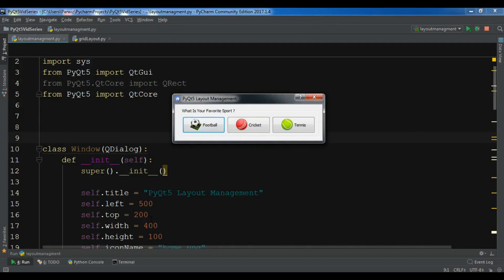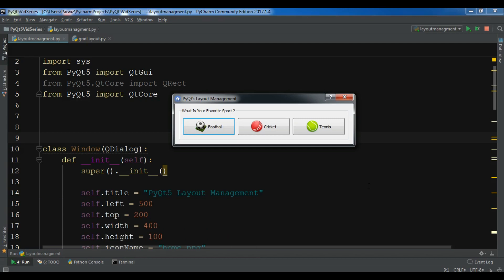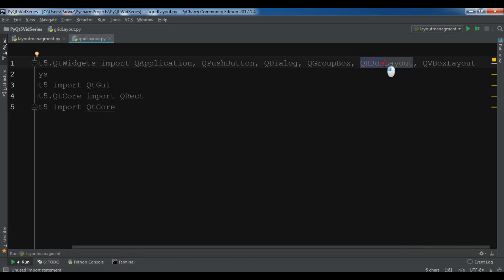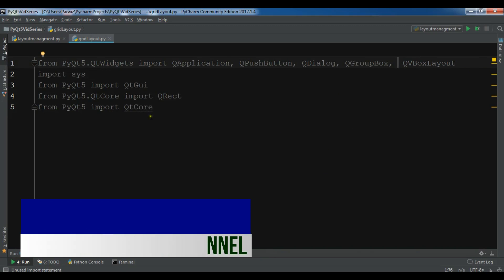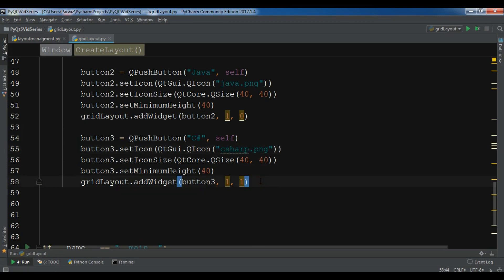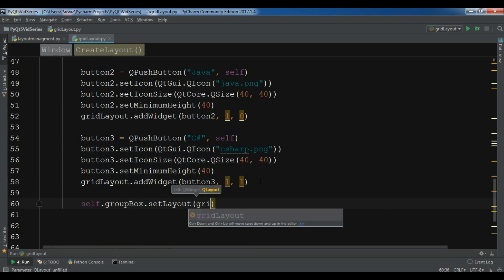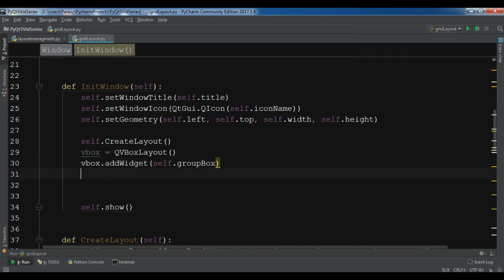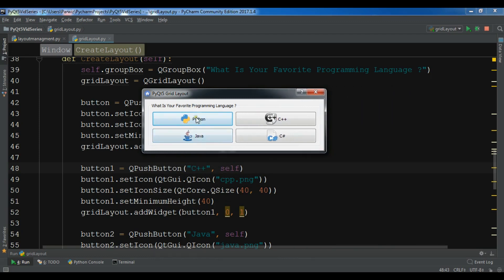PyQt5 Grid Layout (Python GUI Development) #6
This is our sixth video in Python GUI Development With PyQt5, In this video iam going to show you how to create Grid Layout In PyQt5 (Python GUI Development)